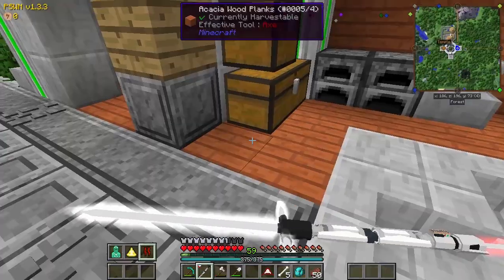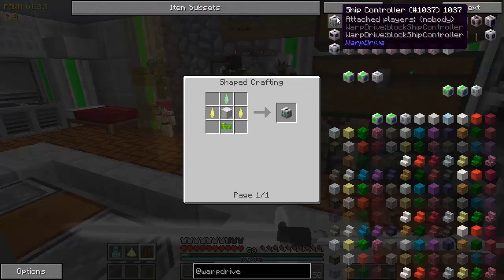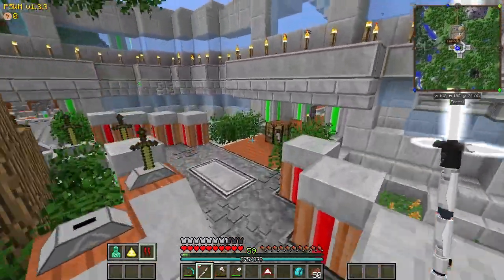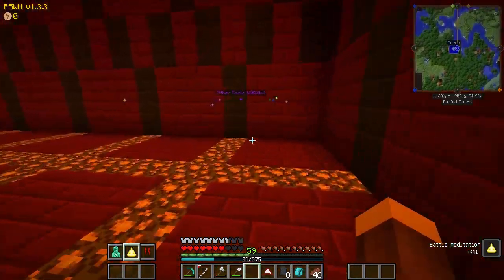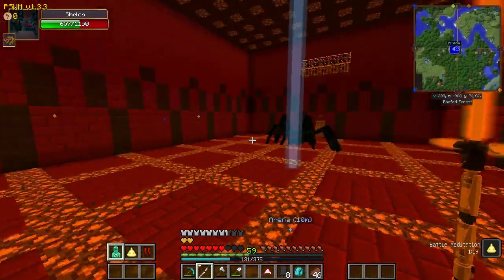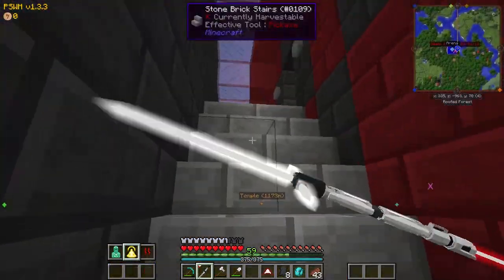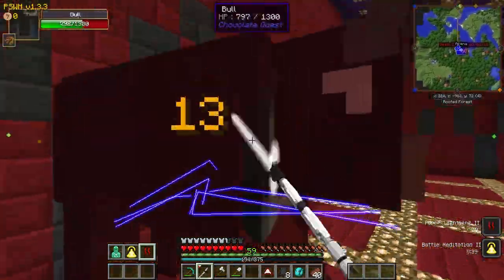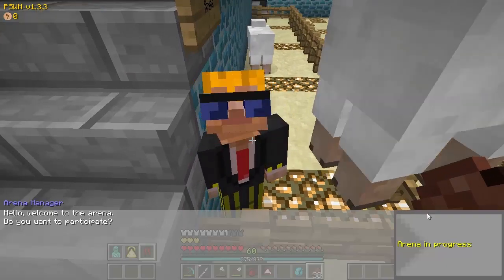MORE POWERFUL THAN EVER! || Star Wars The New Jedi Episode 9 (Minecraft Star Wars)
For great minecraft server hosting and many other game servers check out Nitrous my server provider

All credit for channel avatar and channel art go to Zaromaru go check out the stuff he gets upto!